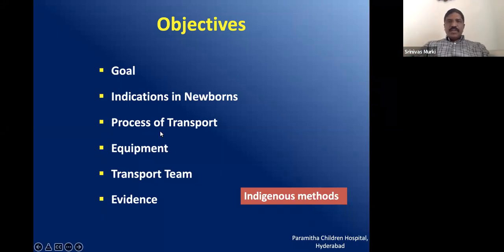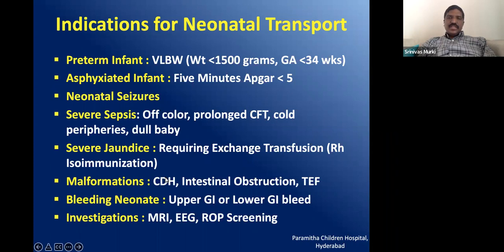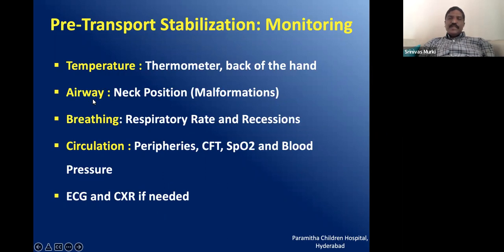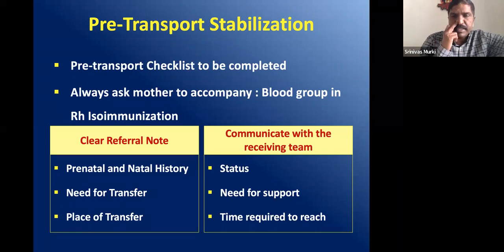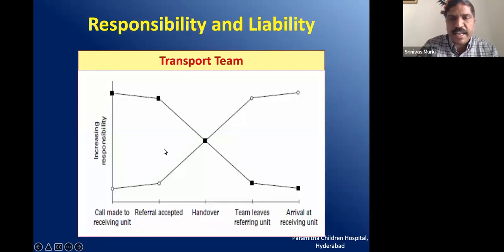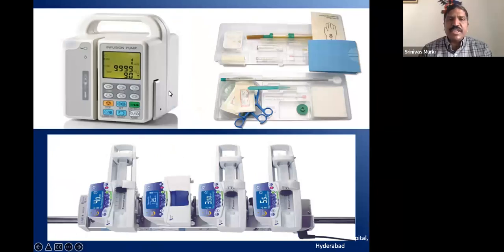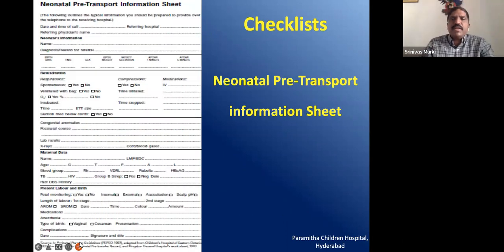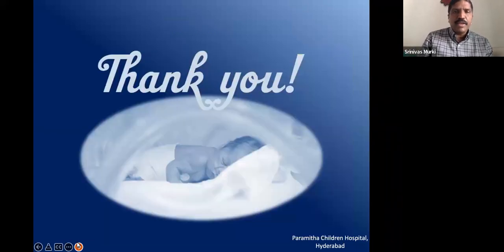Neonatal Transport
In this webinar we shall learn the concepts, the science and the practices of transport of a sick newborn